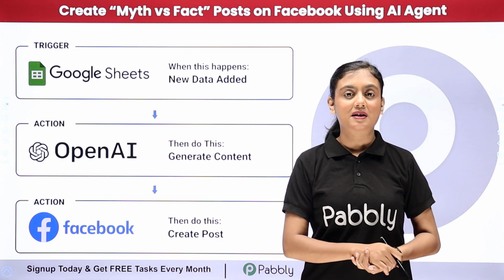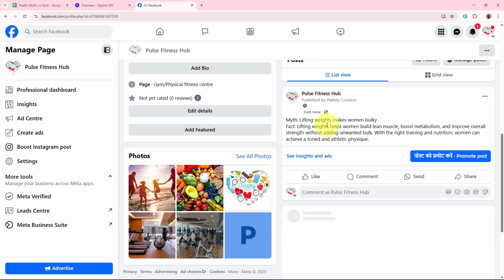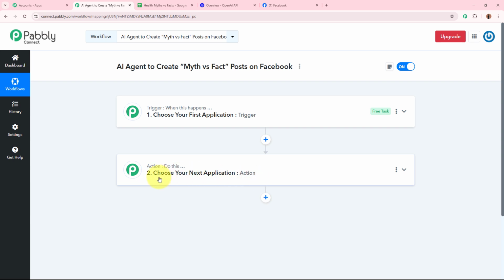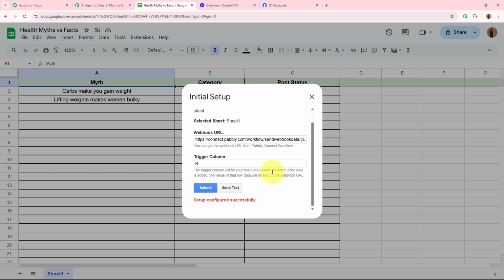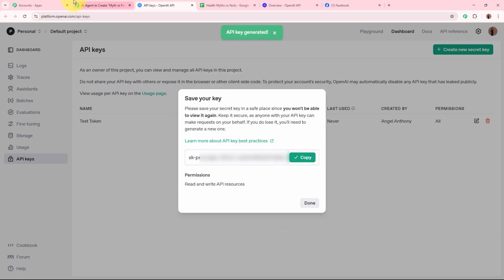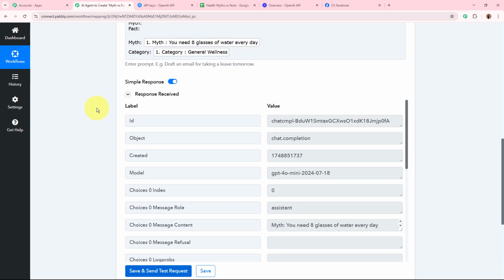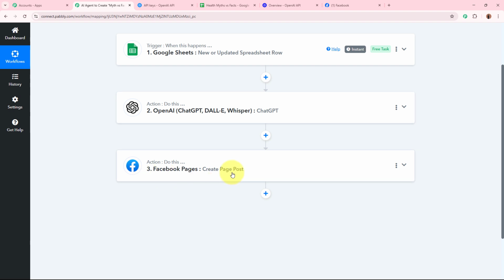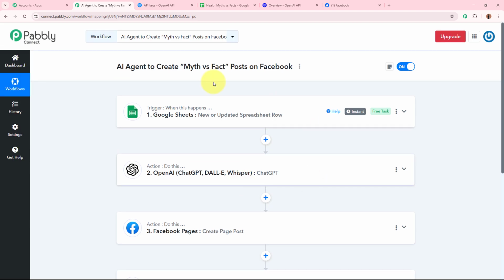How to Create “Myth vs Fact” Posts on Facebook Using AI Agent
In this video, you'll learn how to create engaging "Myth vs Fact" posts on Facebook using an AI agent. We will explore how AI tools can help you brainstorm, craft, and format captivating content that effectively differentiates between common myths and factual information. Pabbly Connect streamlines this process by automating the integration between your AI agent and Facebook, allowing you to schedule and publish your posts effortlessly. This approach saves you time and enhances your social media engagement by delivering clear, informative content to your audience.

Use Case:-

As an owner of a health and wellness business, I love sharing useful content that clears up common misconceptions around diet, fitness, and mental health. I use Google Sheets to simply jot down the myths I come across, and I use an AI Agent to instantly generate engaging "Myth vs Fact" posts. Then, with Pabbly Connect, these posts are automatically published on my Facebook page, keeping my audience informed and engaged—without me having to write or post manually.

Benefits of Pabbly Connect:

1. Automation: Save time, money, and resources by automating tasks.

2. Integration: Connect various web services to create efficient workflows.

3. Security: Enjoy industry-standard security for your data.

4. Scalability: Easily add new applications and services to your workflow.

5. Cost-effective: Choose from plans suitable for different business sizes, with no charges for internal tasks.